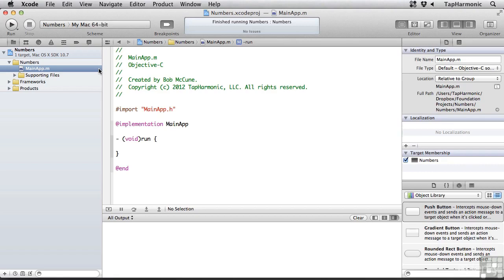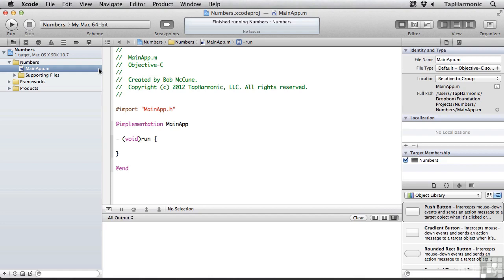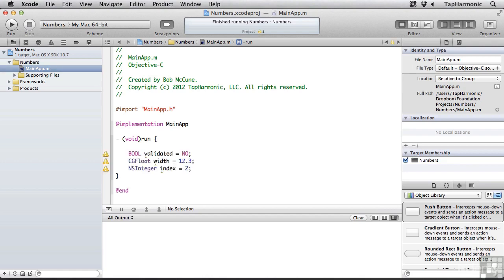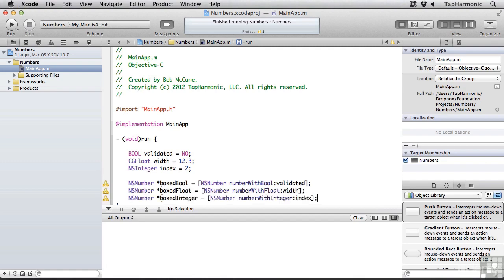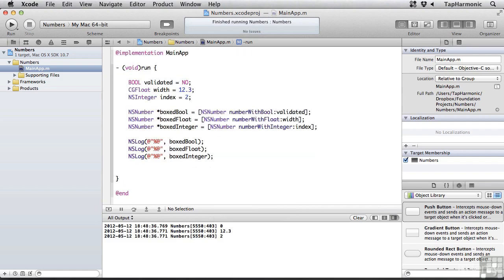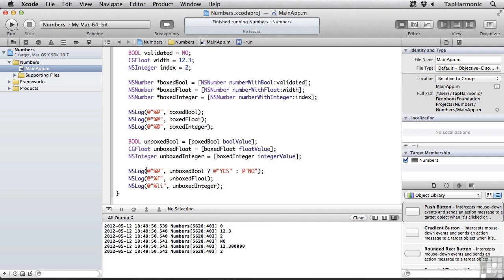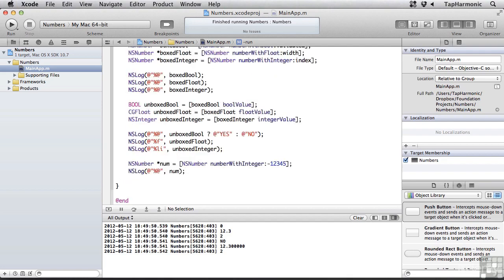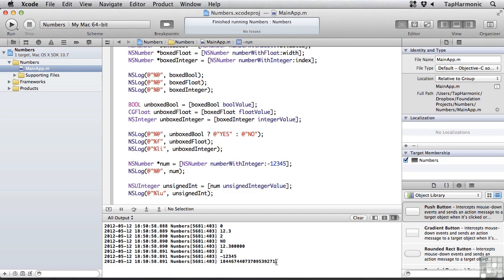Chapter 5 | Using The Foundation Framework | Working With Numbers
Welcome to Chapter 5 of our iOS Development series! In this chapter, we'll explore the Foundation Framework and delve into the important topic of working with numbers in iOS development. Numbers play a vital role in many aspects of app development, from calculations to data manipulation. Whether you're a beginner or looking to enhance your skills, this chapter will provide you with valuable insights into effectively working with numbers in your iOS applications.